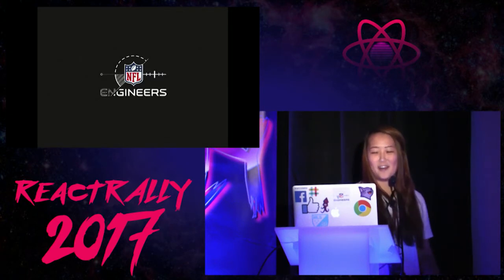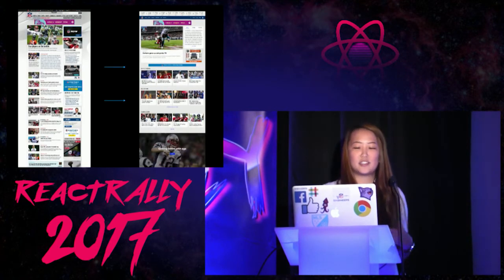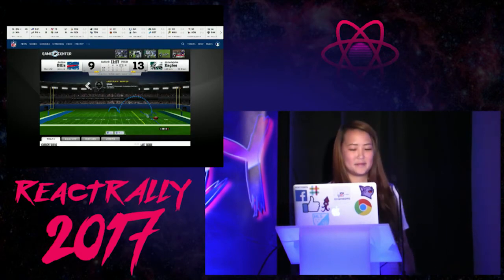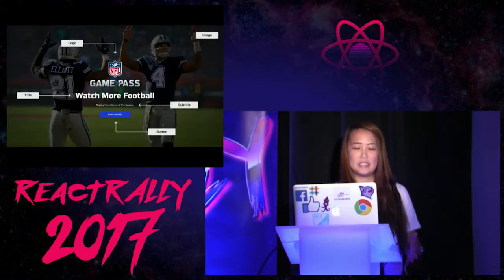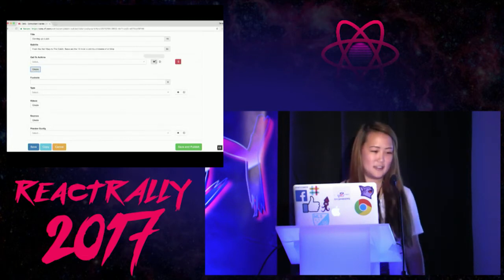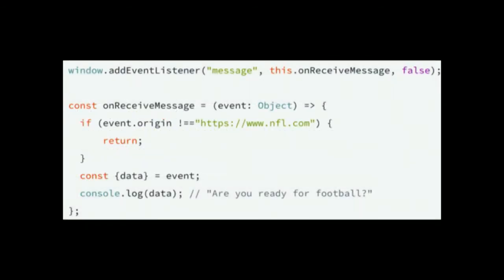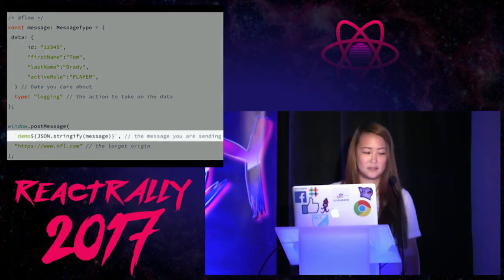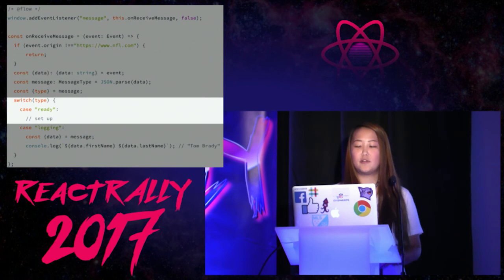Cara Kuei - Start a conversation between browser windows